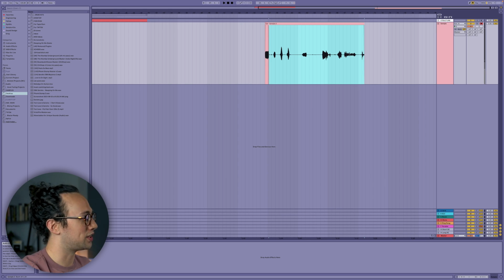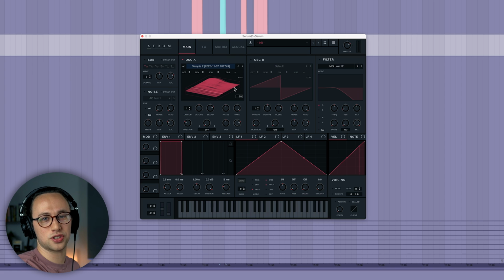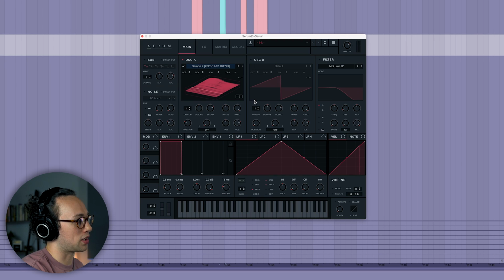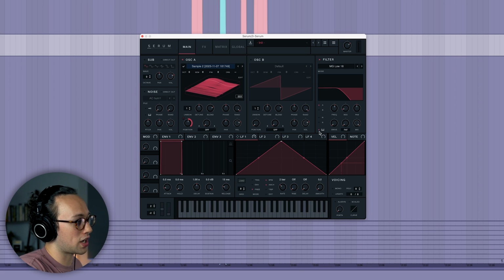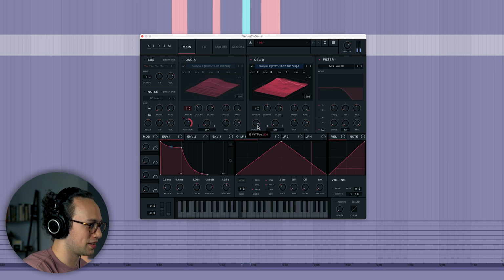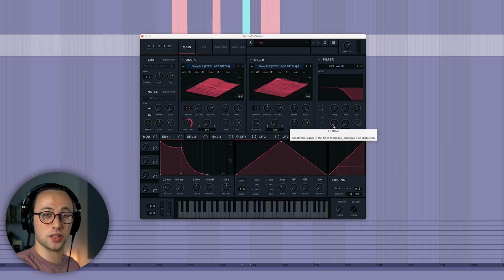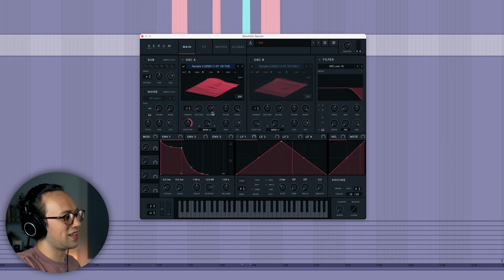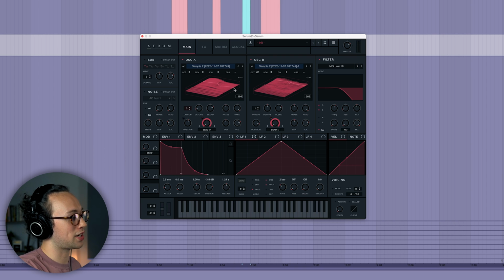Use Wavetables for Easy Sound Design | In The Beat | Sensho | Thomann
Wavetables are an incredible tool for bass sounds but equally so for all other types too! It's easy to make both simple and complex sounds, you can use ANYTHING as the source, small adjustments yield big results and the wavetables can be unique to you alone.

Today, Sensho walks us through the process of creating some awesome sounds using wavetable synthesis!

Interesting bits and pieces:
0:00 - Intro
0:44 - Record Some Source Sounds
1:23 - Wavetable Synthesis Basics
2:39 - Easy Pad
3:25 - Easy Bell
4:37 - Warp and Fold!